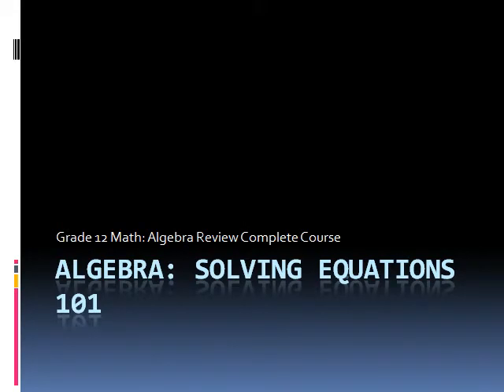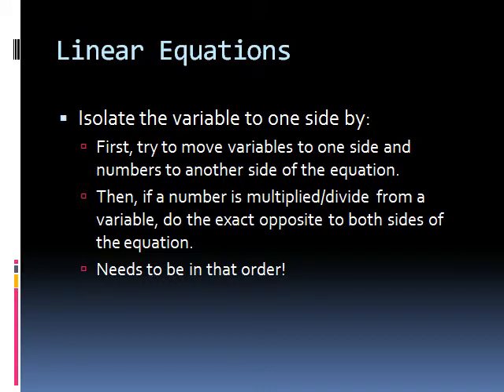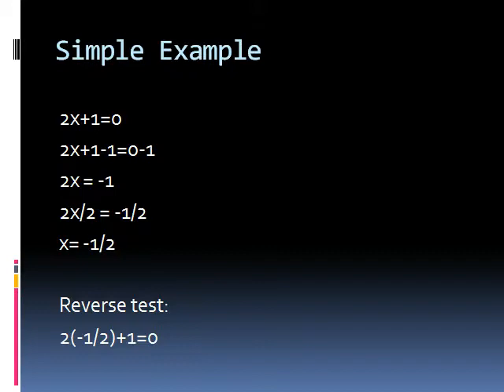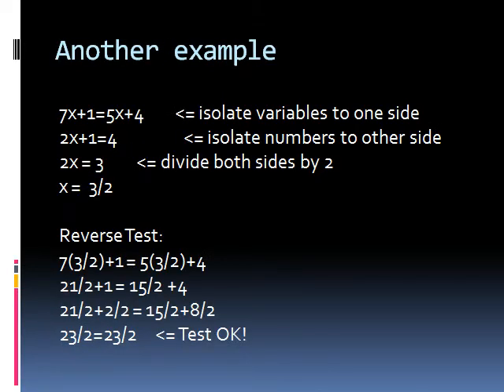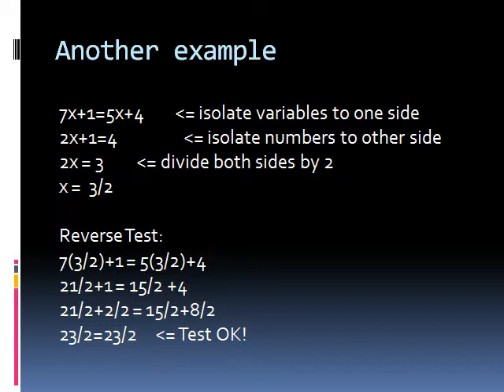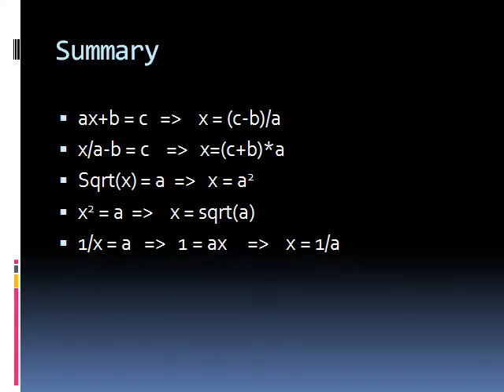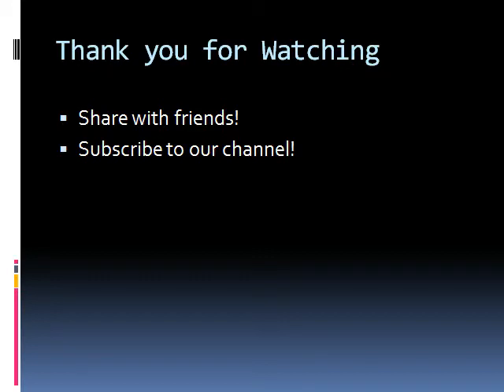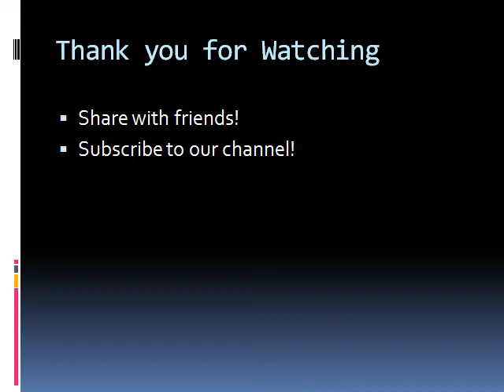Grade 12 Math: Algebra Review Complete Course: Solving Equations 101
This is a review course for anyone taking High School Math involving Algebra. This lecture is about Solving Equations 101